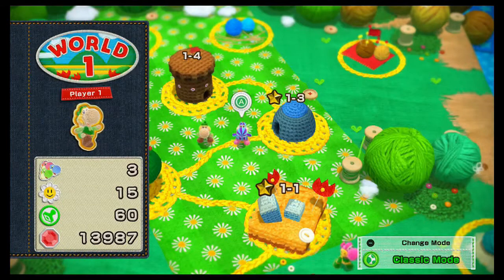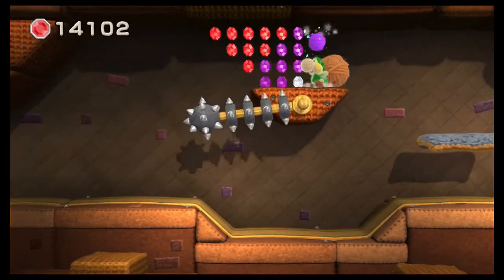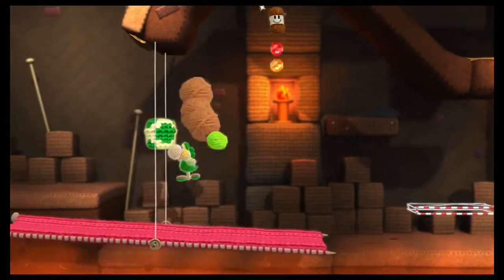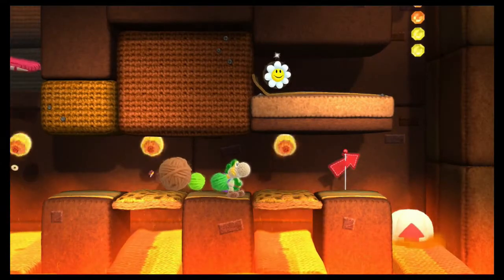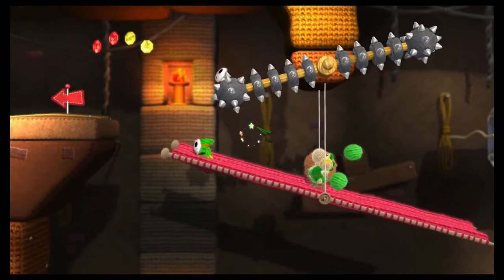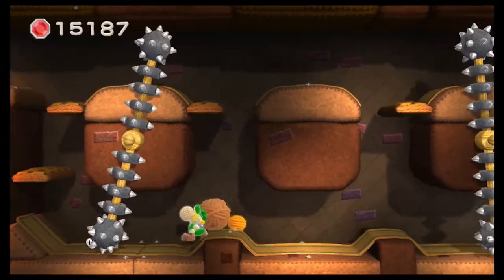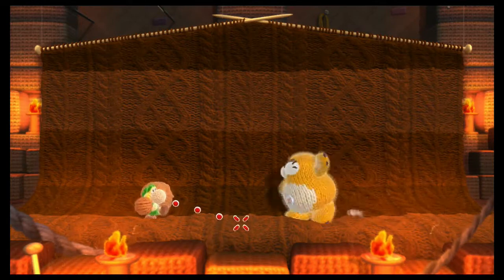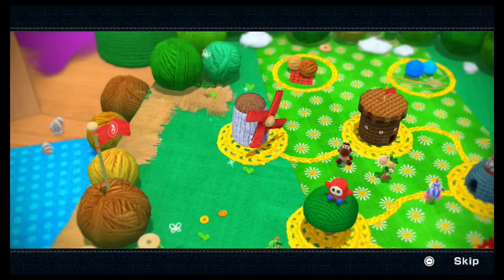[Blind el Pea] Yoshi's Woolly World - Eps. 4: "Big Montgomery's Fort"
The collectible Yarn Spools(Wonder Wools) were all chocolate!